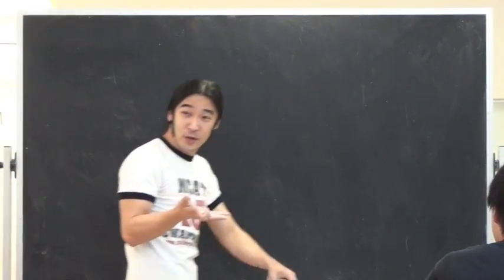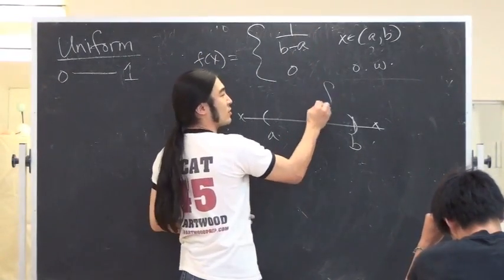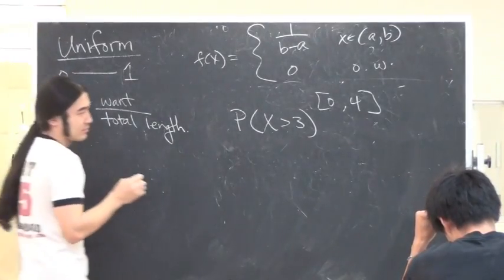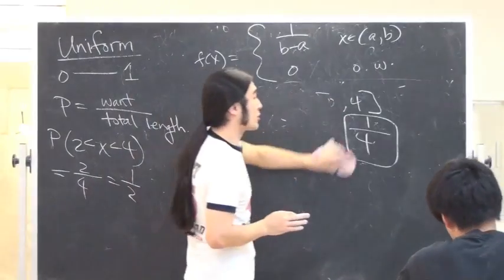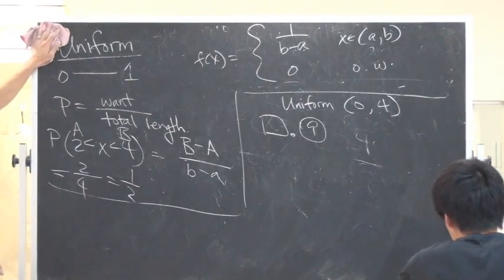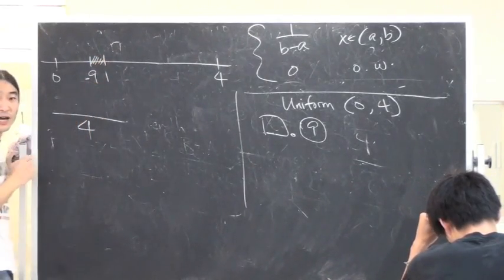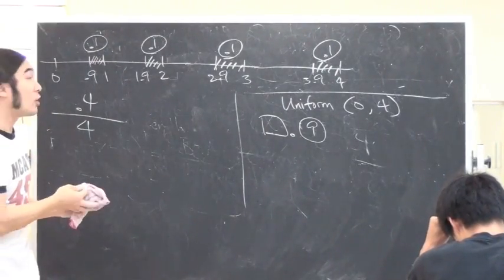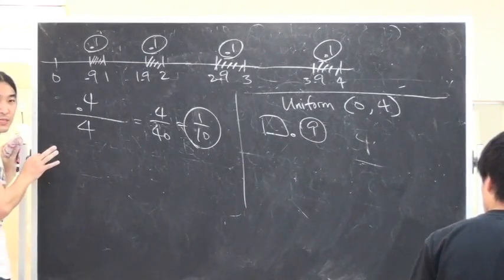Uniform Distributions (Demo Problem Part 2, Probability, Math 3C)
Please note that a uniform distribution is usually defined for an interval such as [a,b].  BUT, the professor teaching one of the sections insisted on using (a,b), so John is partly adhering to his "convention."

A quick demo clip from a SWARTWOOD review for Probability.  Vote for which version you prefer 1 or 2.  This is 2.  (Note: all tests names are the trademarks of their respective companies.)  This is NOT an MCAT video.  This is part of an old review John did for Math 3C (Probability and Statistics for Life Science Majors at UCLA).  Background:  John was the VIGRE Pilot Instructor for Math 3C at UCLA.

Stephanie
Coordinator